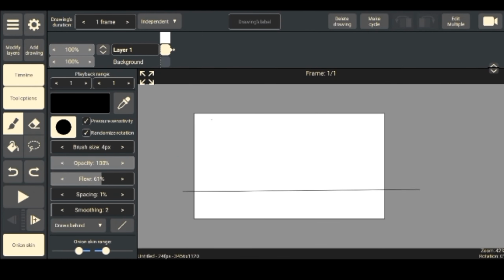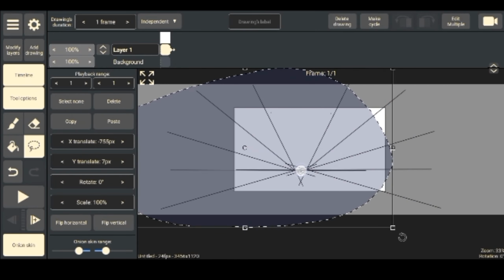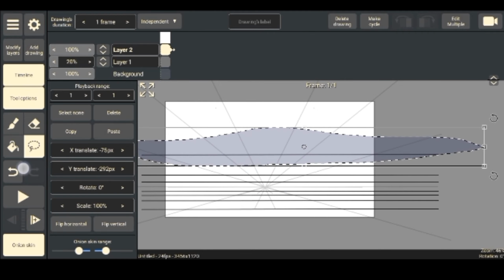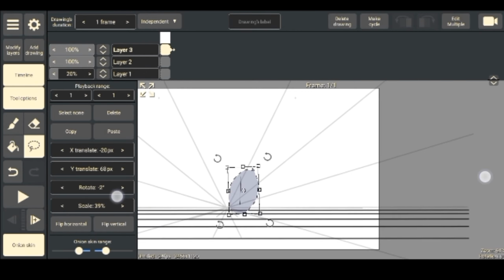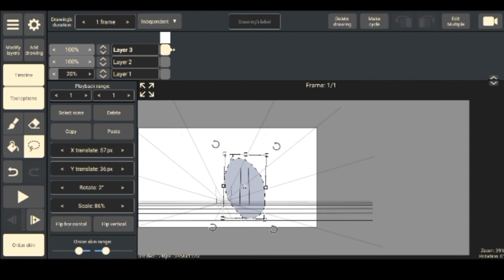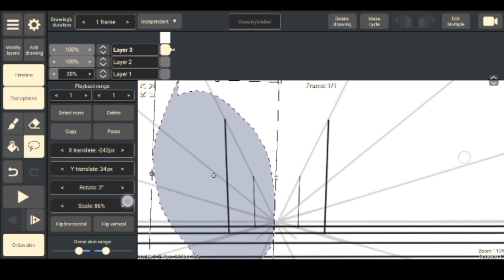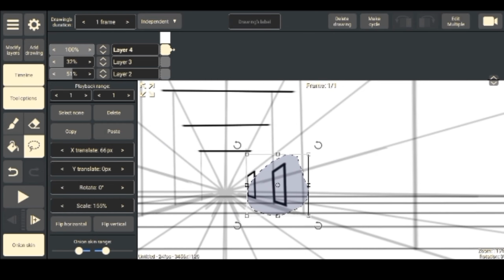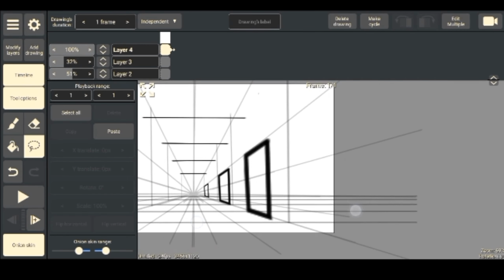How to draw buildings in perspective.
This is a video that teaches you on how to draw interior buildings in perspective. I just hope this video will be helpful or even better, put a smile on someone's face 😁

🚩if you have any ideas or topics for me for  future contents, leave it in the comment section and I'll try my very best to make a video under that topic.
🚩it's Blackmask, over... and out...✌️